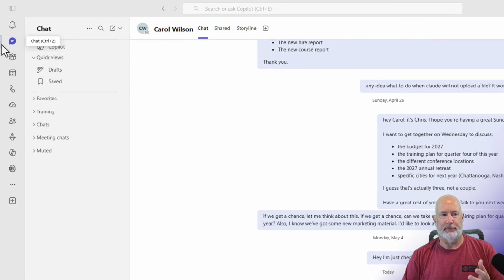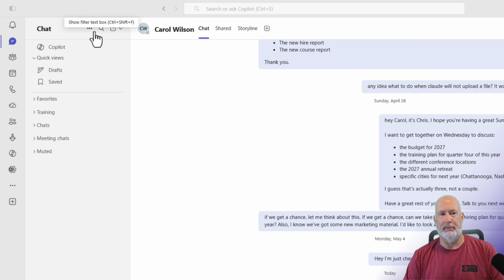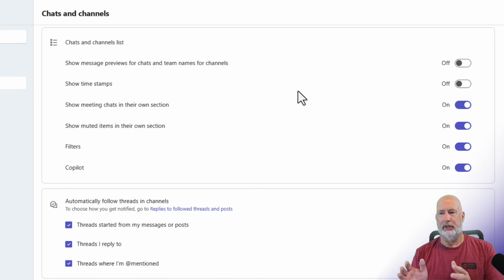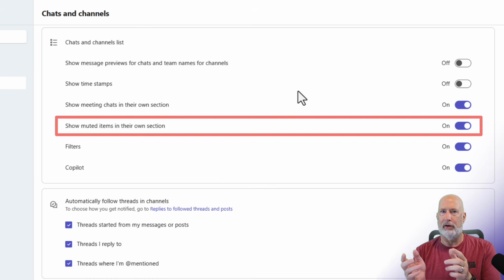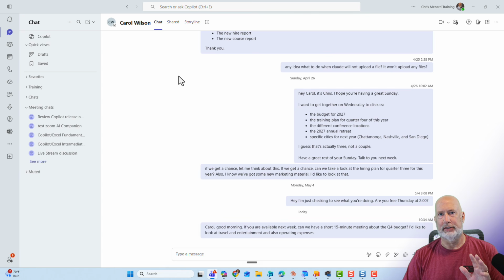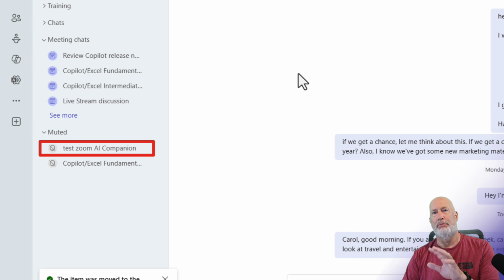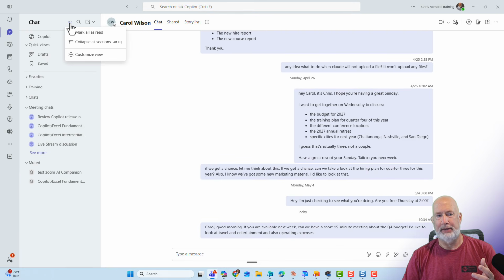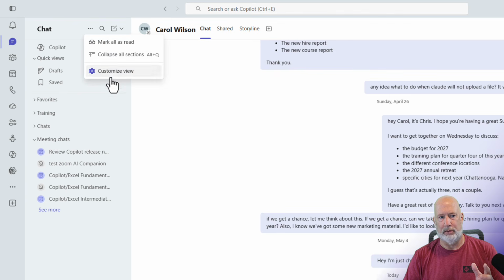Teams now has a MUTED CHAT section for meetings -- here's how it works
Microsoft Teams now automatically creates a dedicated section for muted chats, and in this video I show you exactly where to find it and how it works.
I walk you through the new "Show muted items in their own section" setting under Chats and Channels in Teams settings. You'll see how to get there using Customize List, how meeting chats drop into the Muted section once you mute them, and one important limitation: this section only applies to meeting chats, not direct chats with individual contacts.

If you find post-meeting chat notifications distracting while you're trying to focus, this feature gives you a clean way to manage that without losing access to those conversations.

Want more Microsoft Teams training? My full Teams course is available online, along with training for Excel, Copilot, and OneNote:

-- EQUIPMENT USED
○ My camera

Chapters:
00:00 - See the new muted chat section
00:41 - Open Customize List in Teams settings
00:59 - Enable Show muted items in their own section
01:30 - Mute a meeting chat
02:23 - Turn off the muted section
02:47 - Note the limitation
03:22 - Wrap up